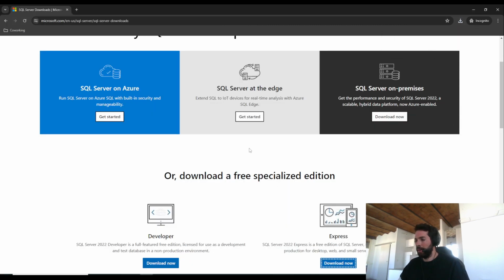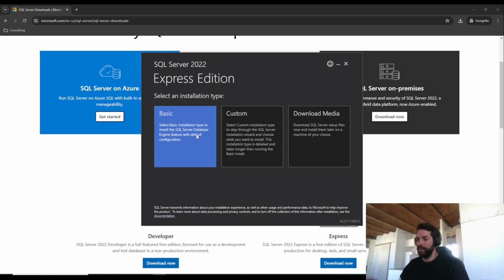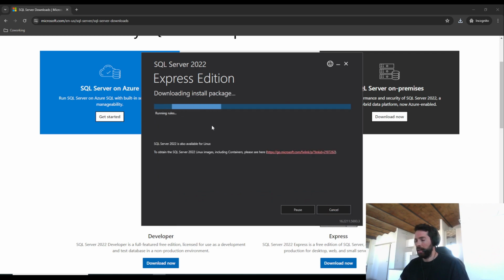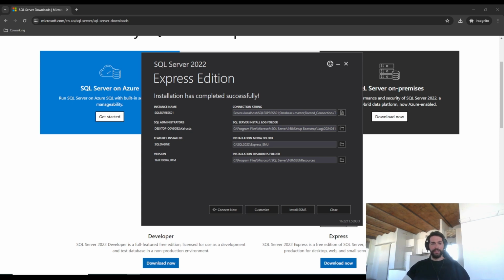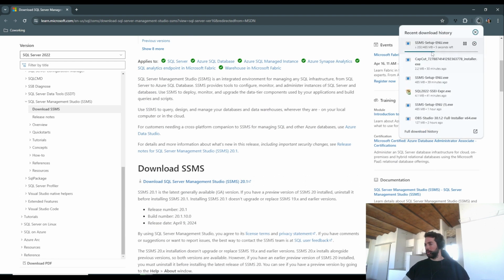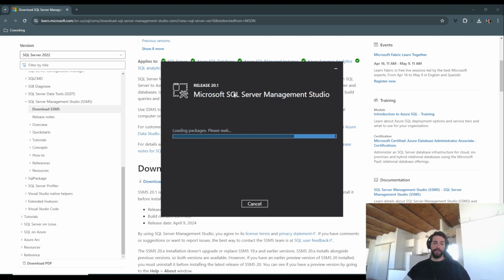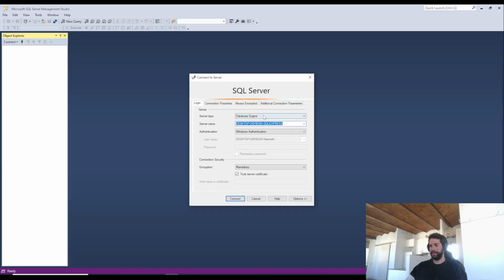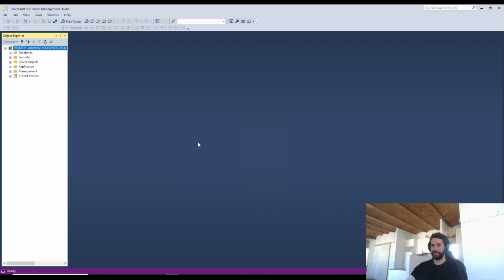How to Install SQL Server 2022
Hello! Today in this video I am going to step by step guide you on How to install Microsoft SQL Server on Windows